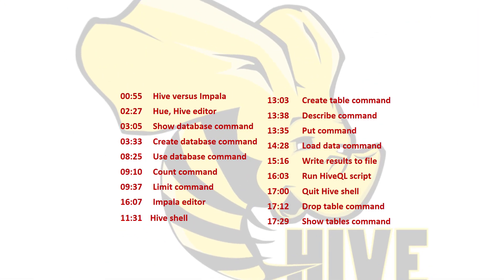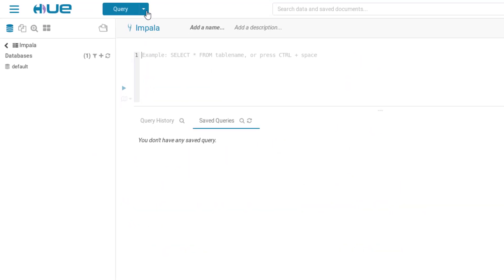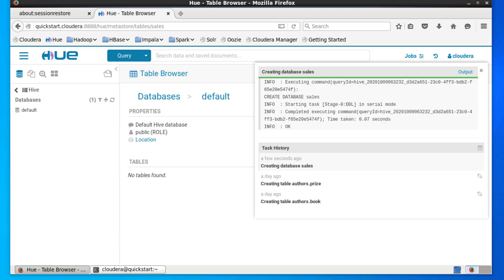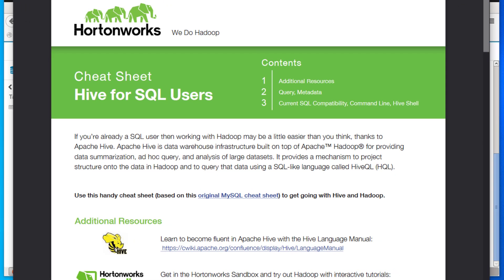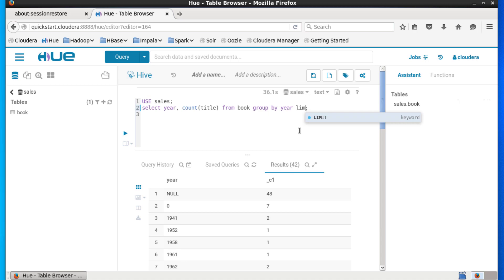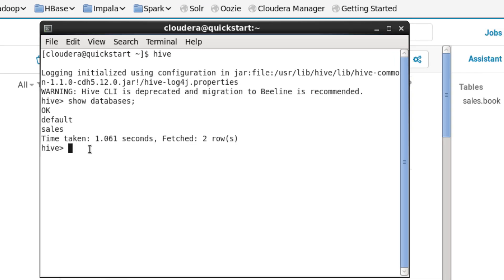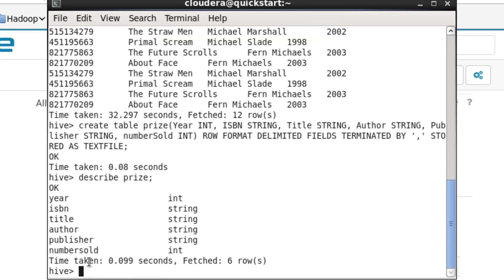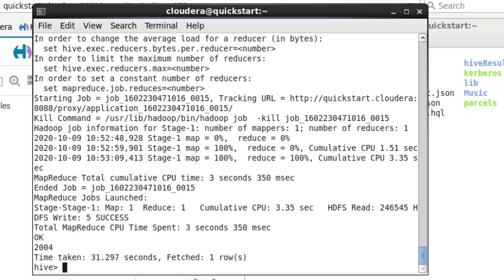Hive Tutorial For Beginners | What Is Hive | Hive In Hadoop Hive Tutorial 2020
A Hive tutorial for beginners, it covers all the basics, including what is Hive, how to use HiveQL from a graphical UI and the command line. There are examples showing to to speed up queries using Impala. There is a brief discussion on the difference between Hive and Impala and when to use either technology.  The tutorial is based is based on some data from Amazon. The files that you need if you wish to follow are here:
There is a also a very useful cheat sheet from Hortonworks that you could find useful, download from here:
Let me know how you get on with the tutorial by leaving comment.